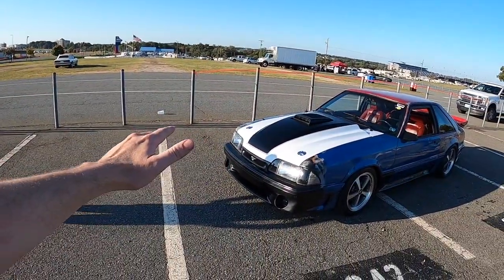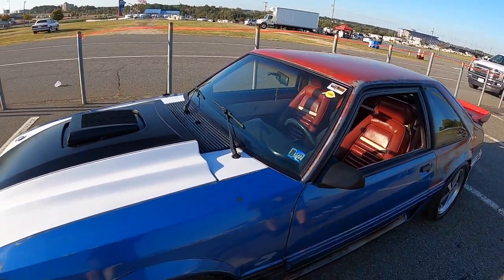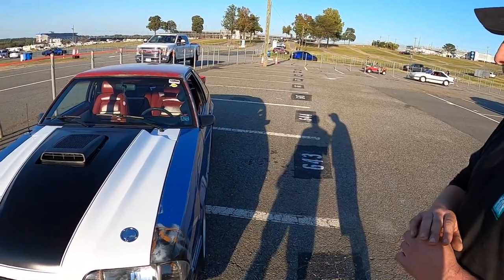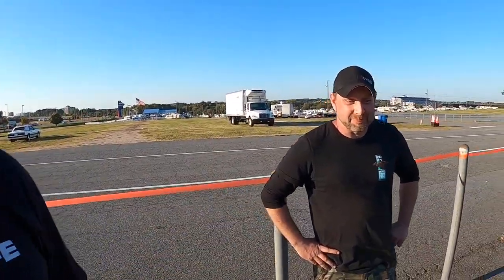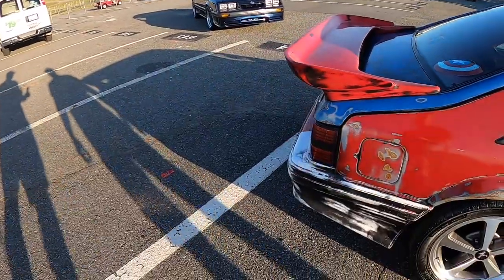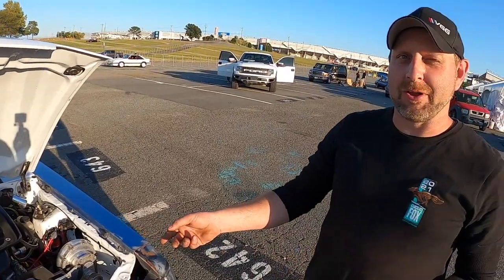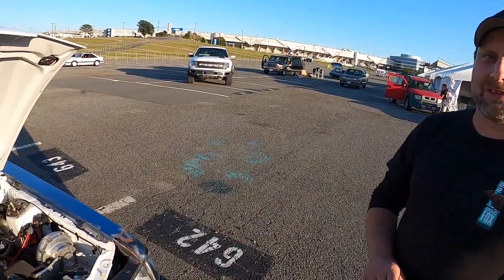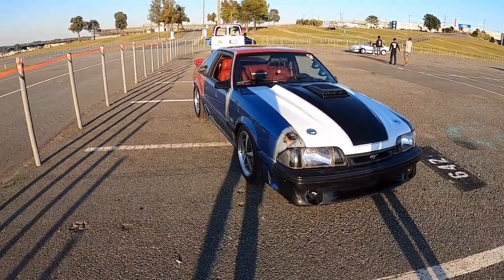If FORD MADE A MACH1 FOXBODY Mustang…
While at Foxtoberfest 2022 I got the chance to finally get the full story behind the patina red, white, and blue captain america FoxBody owned by Tim.  It was also voted best patina at Foxtoberfest 2022.

-GearHead704 Shirt - Direct Messages me if you want one.